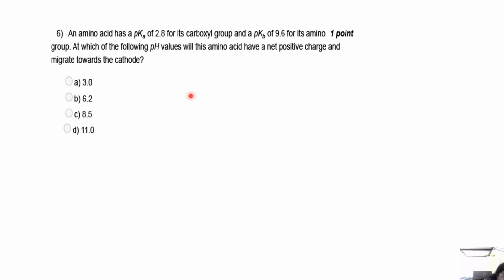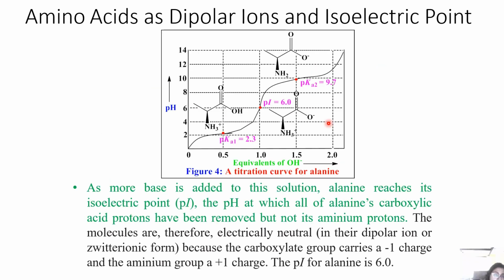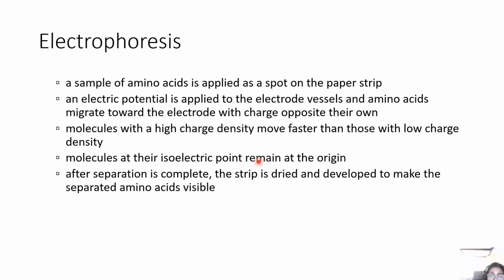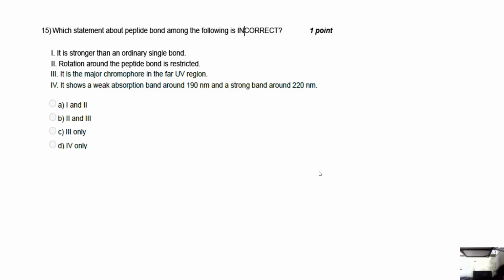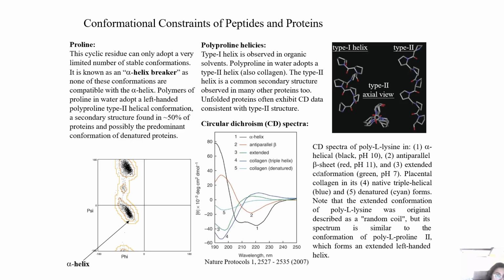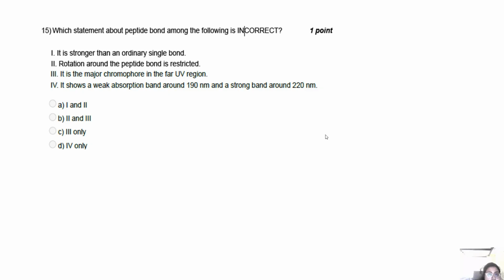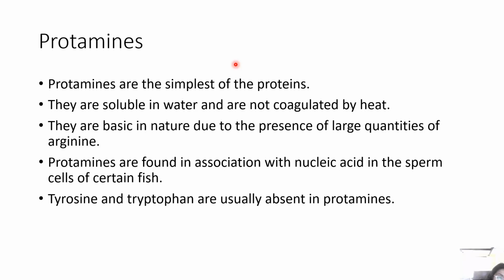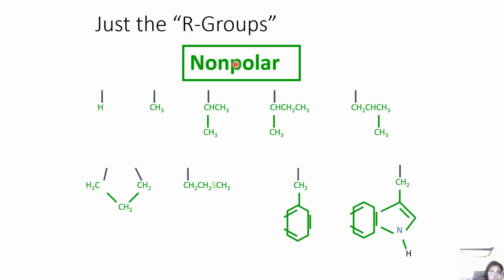Fundamentals of Protein Chemistry—NPTEL—Live Discussion by PMRF TA Aishi Dasgupta, August 25th, 2025